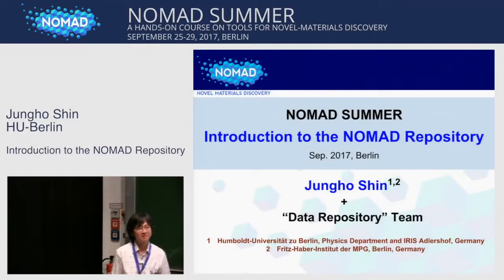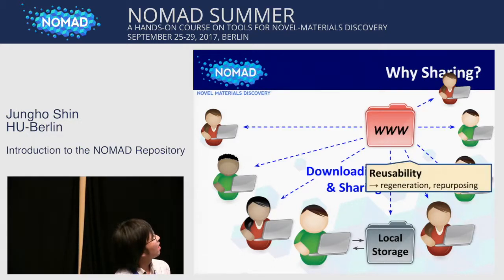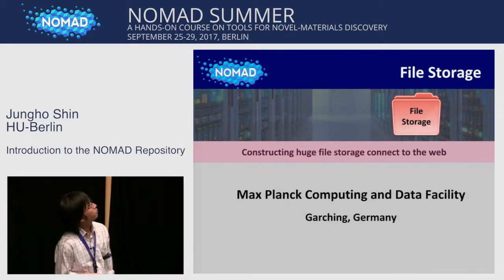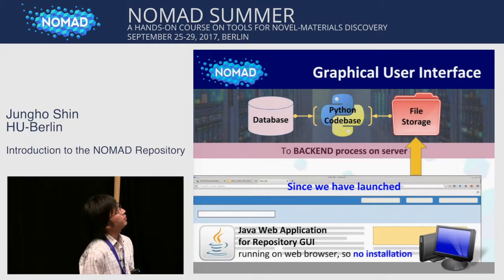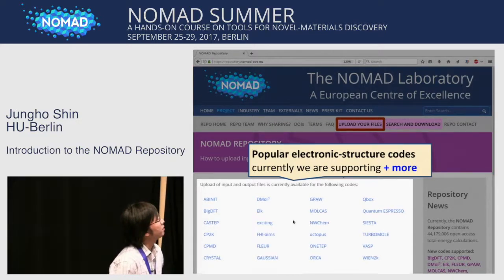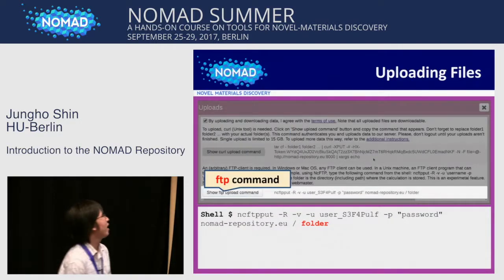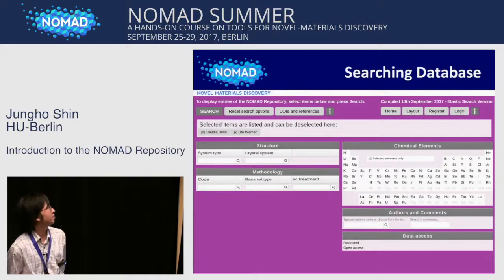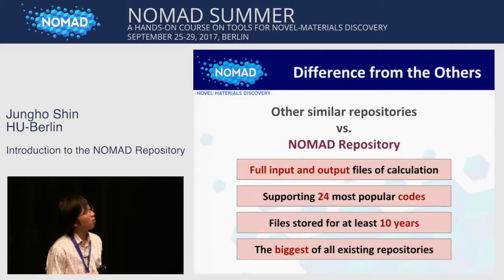04: Jungho Shin - Introduction to the NOMAD Repository